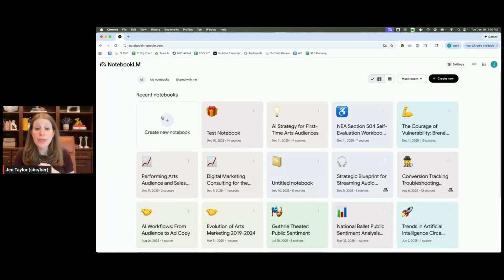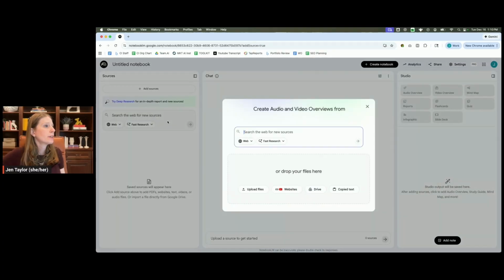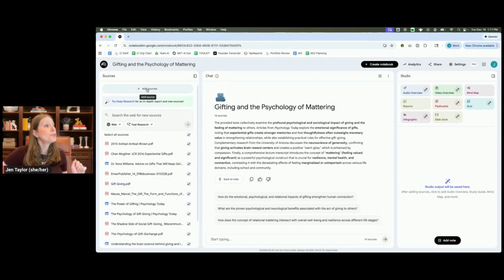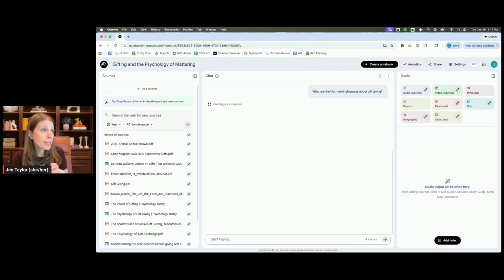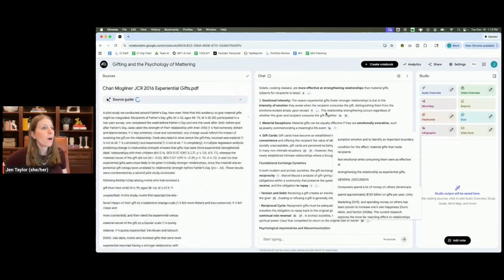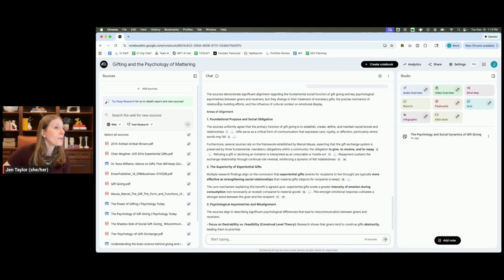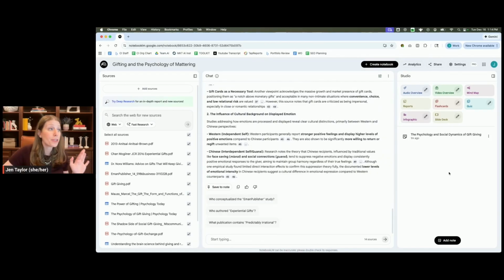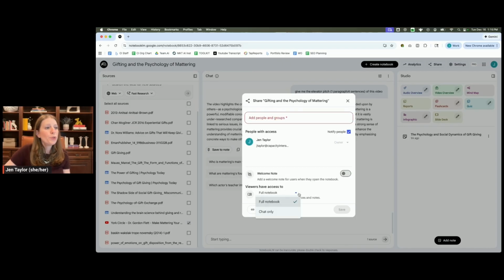How to Organize Your Research with NotebookLM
Drowning in open tabs, PDFs, and YouTube links? Jen Taylor, Director of AI Strategy & Integration, shows how NotebookLM turns scattered sources into one organized, searchable workspace. Learn how to compile research, compare sources, generate summaries, share notebooks, and more.